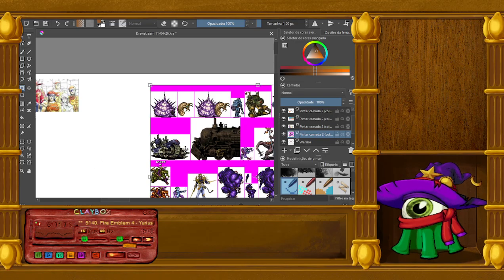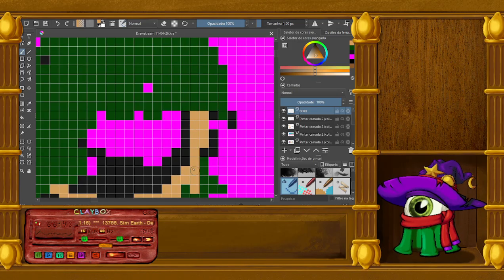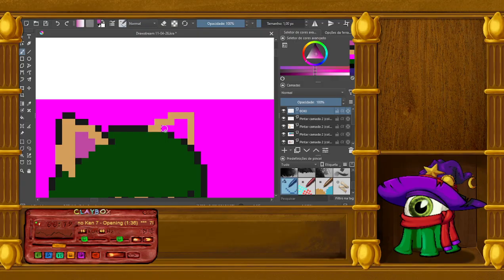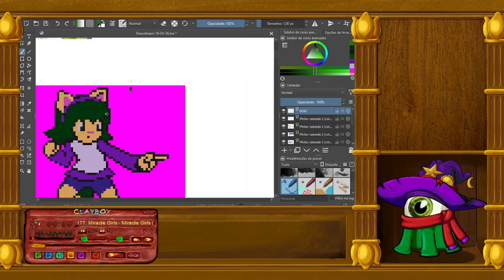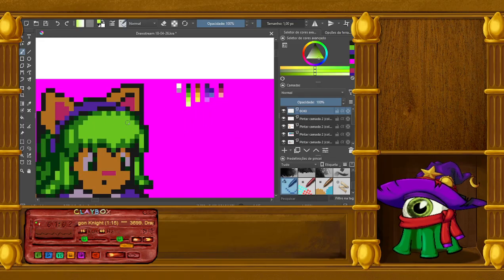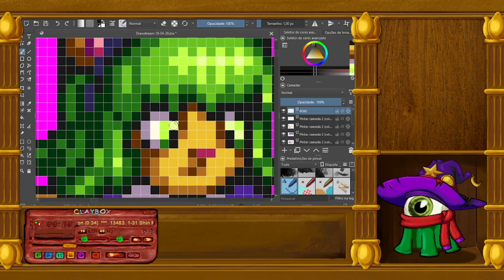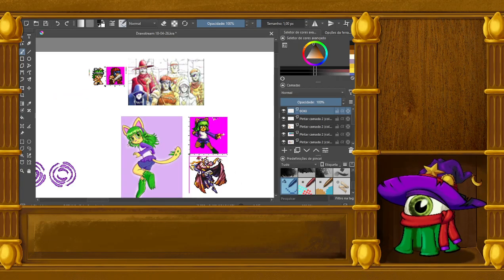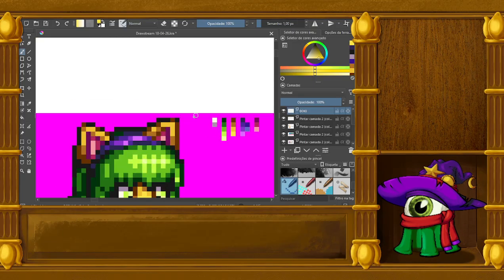Berserk's Obscure Game Stravaganza - Drawstream 18/04/2026